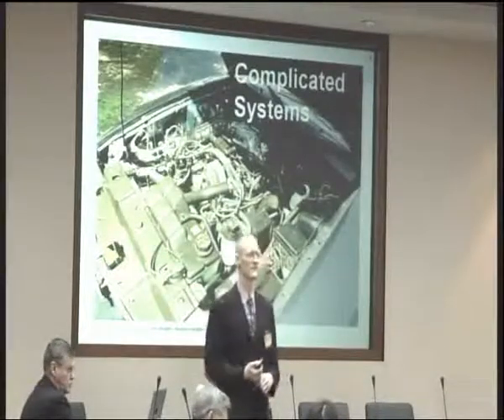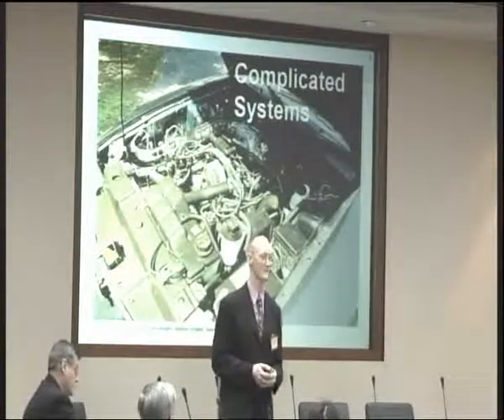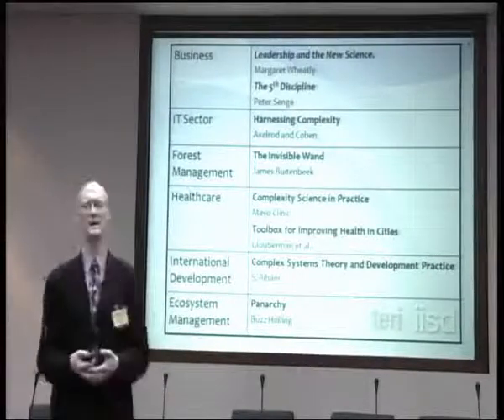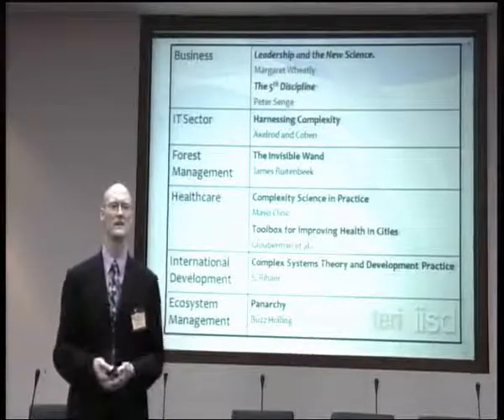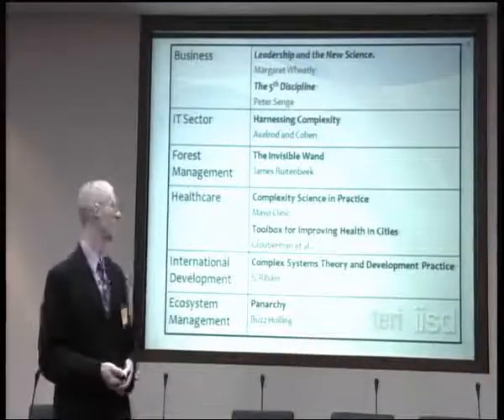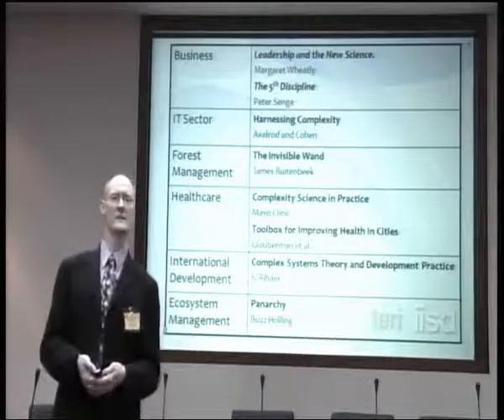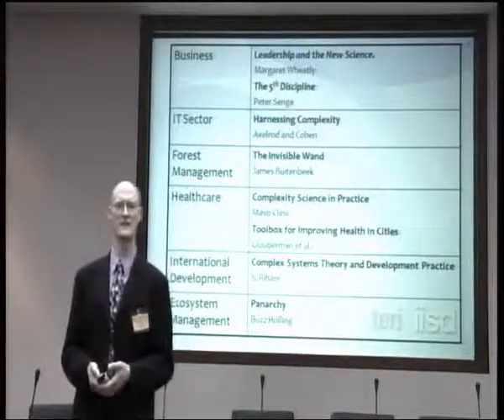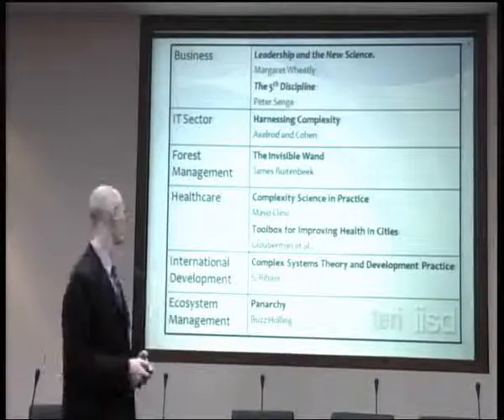Creating Adaptive Policies: Daren Swanson_18.10.10 1/4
2010 SDplanNet-AP Annual Conference, 18-20 October 2010 at United Nations Conference Center, Bangkok, Thailand

Session 1: Adaptive Governance Approaches and Tools
"Creating Adaptive Policies: A Guide for Policy-Making in an Uncertain World" by Mr. Darren Swanson, Director, Measurement and Assessment Program, International Institute of Sustainable Development (IISD), Canada